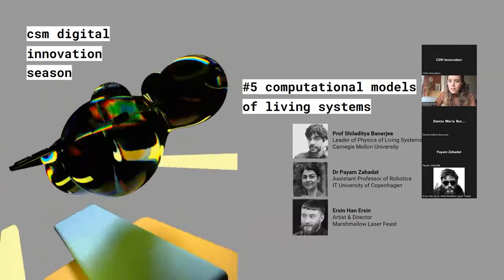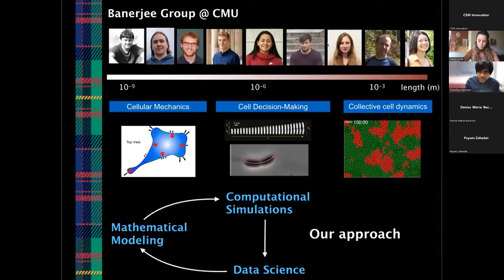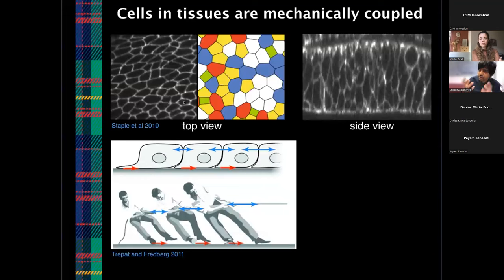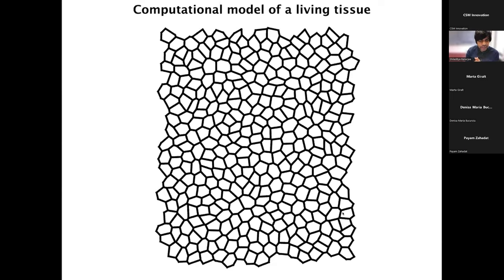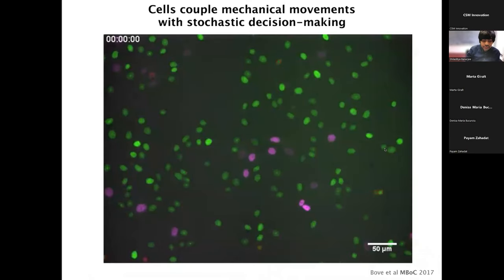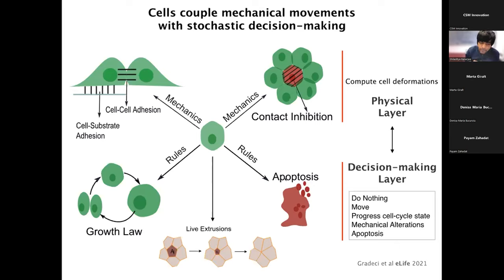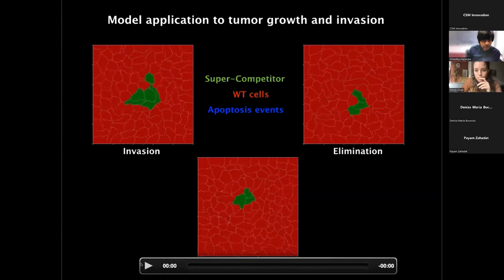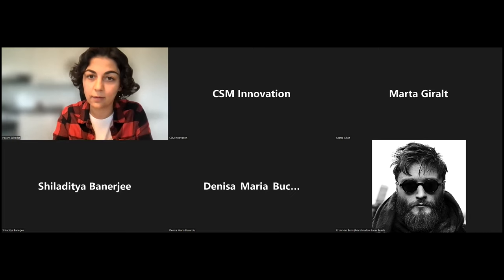Computational Models of Living Systems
Drawing inspiration from nature, 3D designers and software developers mimic living systems’ patterns, structures, shapes and forms. From modelling the structure of living cells, to whole organisms, morphogenesis and growth patterns, self-replication mechanisms, intelligent networks - all the way to building computational models where organisms interact and entire environments.
Marshmallow Laser Feast will share their experience of building XR experiences, their research process to collect data from a location and build a digital environment from it, understand how other species perceive the world, and create immersive sensorial experiences.
Dr Payam Zahadat will talk about her research on the photomorphogenesis of plants, self-assembly, swarm collective behaviours observed in nature, evolutionary algorithms, and their application in bio-inspired robotics and bio-hybrid systems.